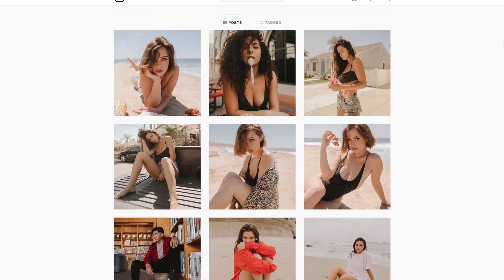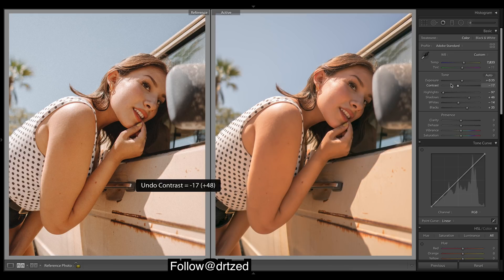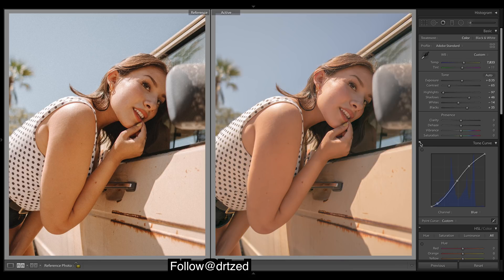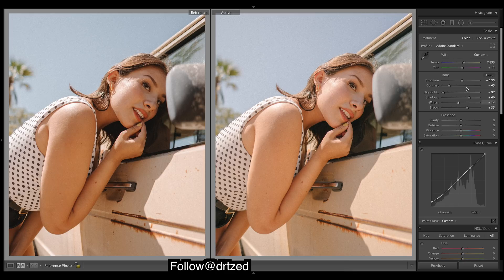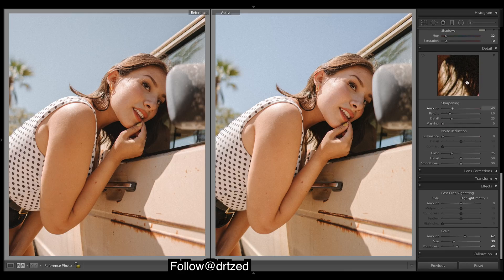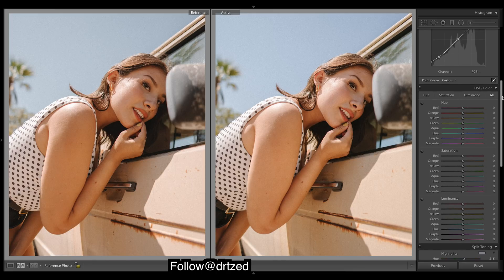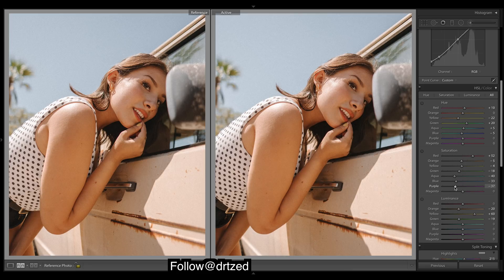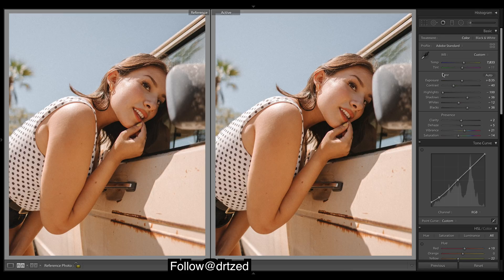How to Edit WARM PORTRAITS Like @drtzed Instagram Lightroom Editing Tutorial Rich Portraits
How to Edit Warm Portrait Travel Photos like @drtzed , Lightroom Editing Tutorial For Instagram. In this Lightroom tutorial, I show you how to get a warm faded image for your portrait travel photos.

Presets!

Luts!